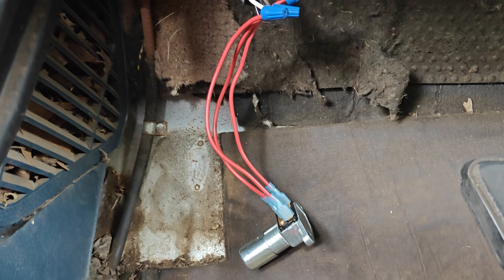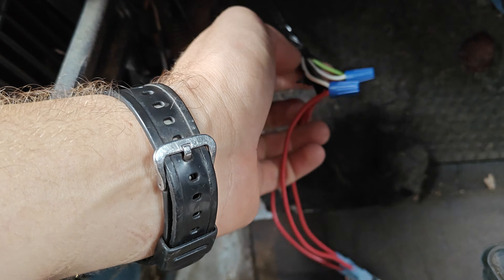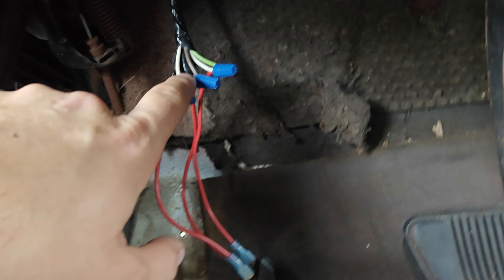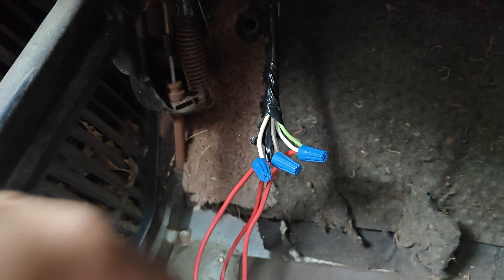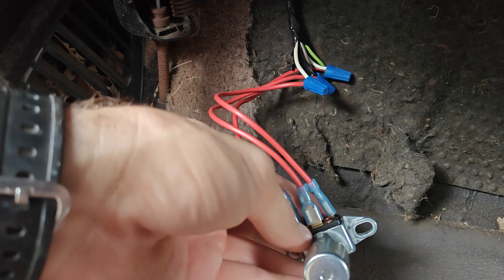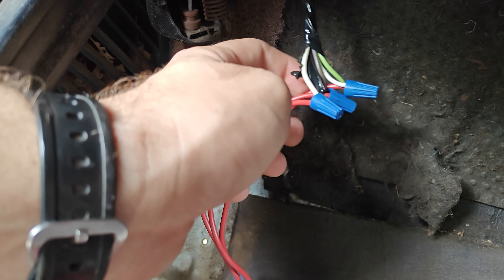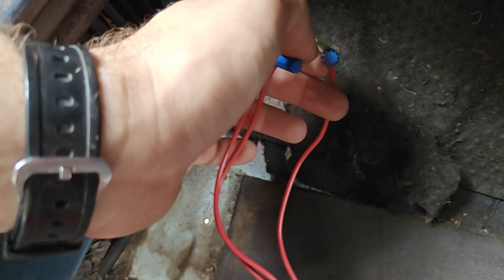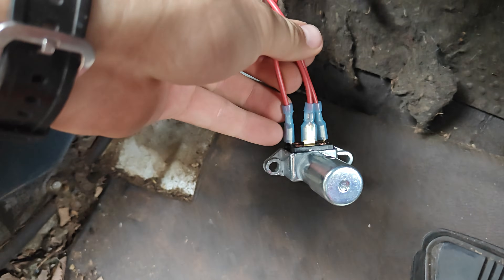Wiring high beam / low beam foot switch dimmer.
Wiring a foot switch dimmer. The previous owner cut the wiring for some reason. All 3 wire systems will be the same. 12v + on the center post, then one headlight wire on either side post. Attached the ground wire to one of the headlight wires.